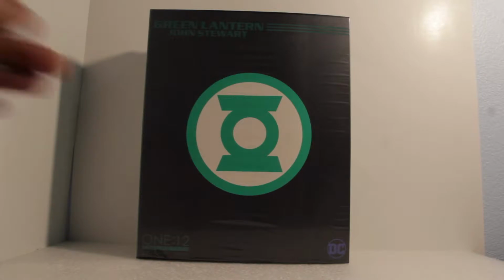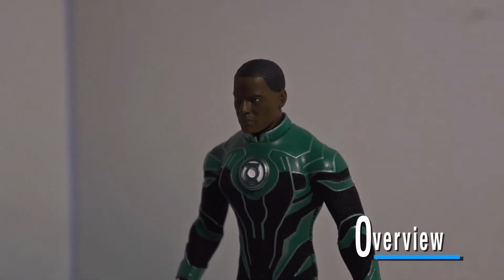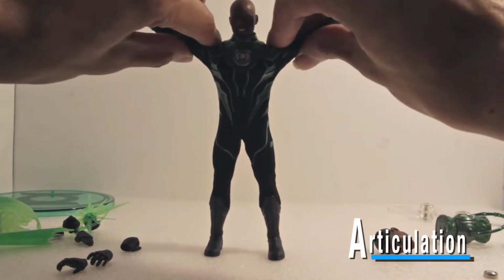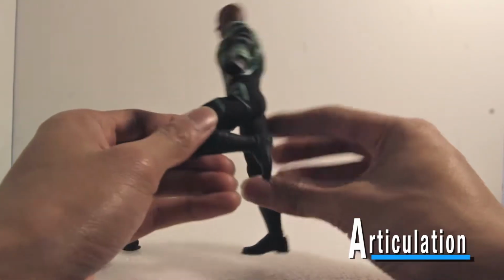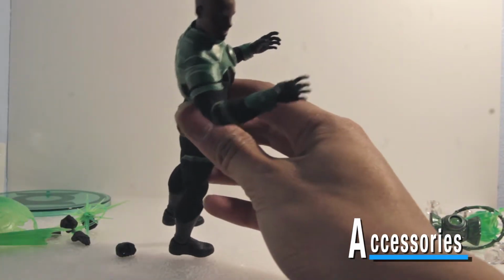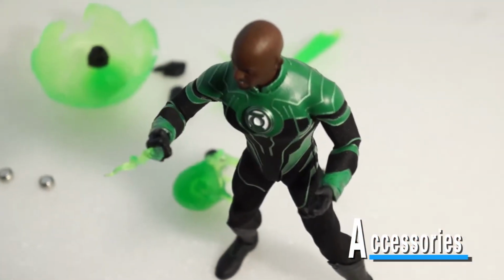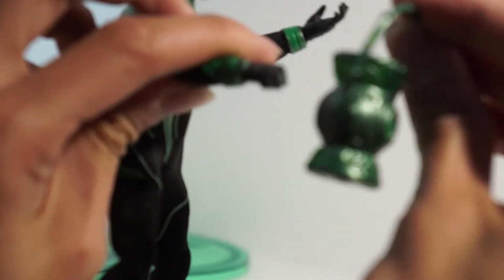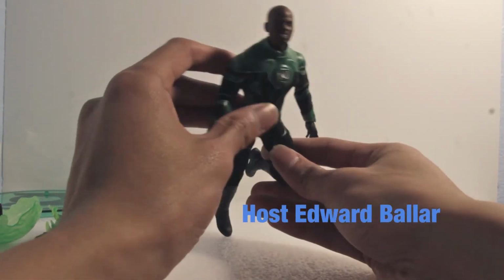Desktop Distractions EP 11: Mezco Toyz Green Lantern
In this episode of Desktop Distractions, The Eddie reviews Mezco Toyz John Stewart Green Lantern. "In Brightest Day, in Blackest Night; No evil shall escape my sight. Let those who worship evil's might, Beware my power: Green Lantern's LIGHT!" For anyone that is a Green Lantern fan, this is a MUST buy, wait until you see how to light up the Green Lantern.